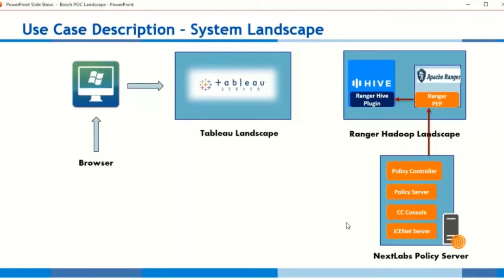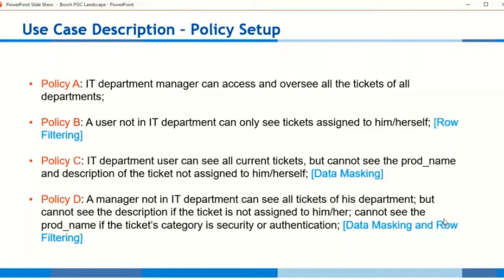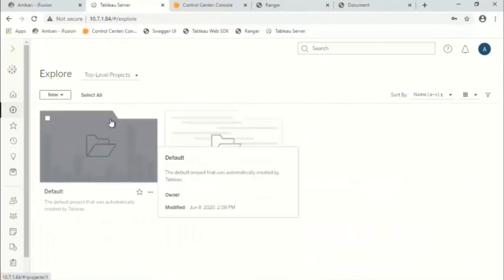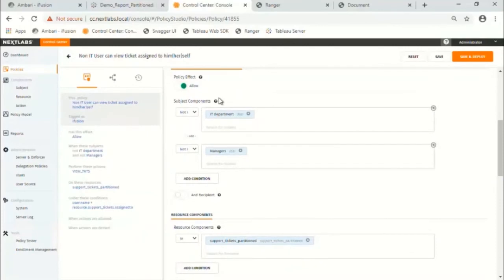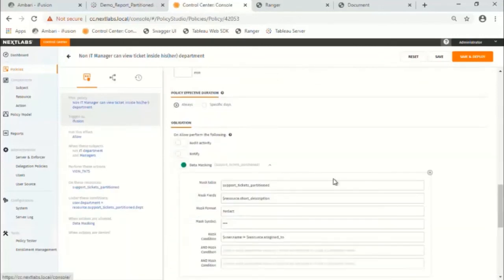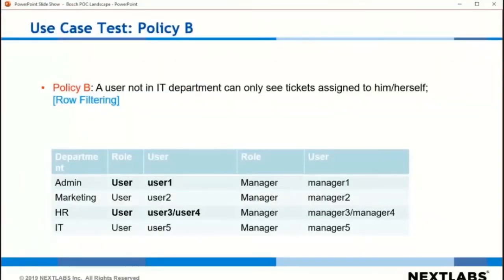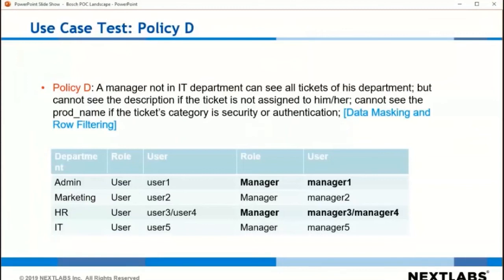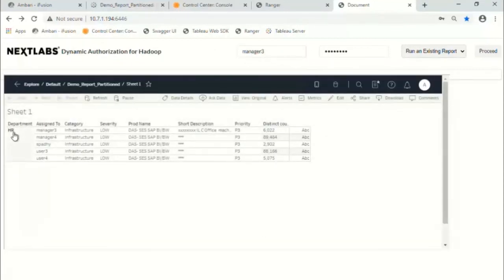Hadoop Tableau Dynamic Authorization for Dynamic Data Masking and Row Filtering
This demo details dynamic authorization and policy-based access management for Hadoop and Tableau Ecosystem. During this video, it shows dynamic data masking and row filtering through NextLabs' Control Center policy API—showing dynamic authorization for Tableau user access data hosted in Hadoop. The user attributes shown are defined and stored in LDAP, which are used to authenticate the user who is attempting to access data from Hadoop.

00:00 – Introduction
00:19 – Use Case Description: System Landscape
01:24 – Use Case Description: Dataset Setup
02:04 – Use Case Description: Policy Setup
07:00 – Use Case: Policy A (IT Manager)
07:45 – Use Case: Policy B (Non-IT User with Row Filtering)
08:24 – Use Case: Policy C (IT User with Data Masking)
09:29 – Use Case: Policy D (Non-IT Manager with Data Masking and Row Filtering)
11:04 – Conclusion

Why NextLabs?